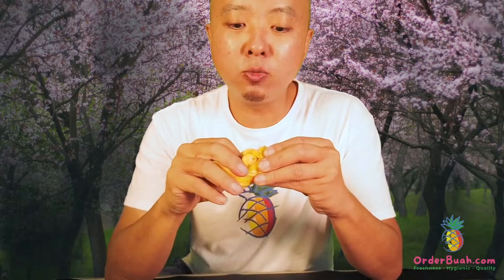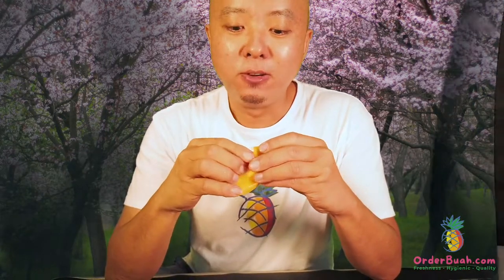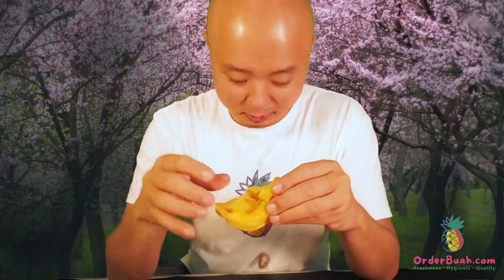Jackfruit - Malaysia's Queen of Fruits - Nangka Madu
The best Jackfruit - Malaysia's Queen of Fruits - Nangka Madu. Very Sweet & Juicy.